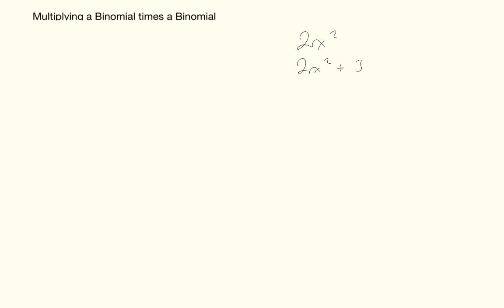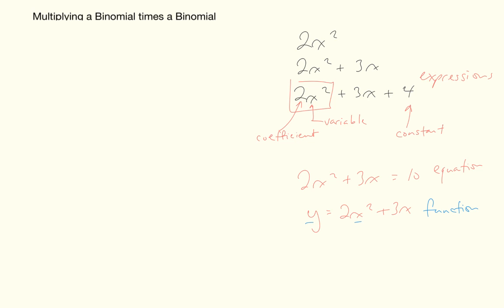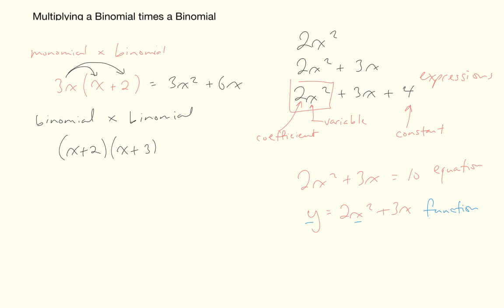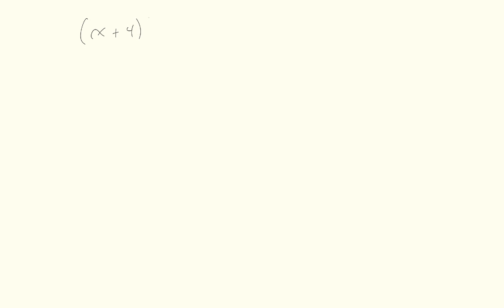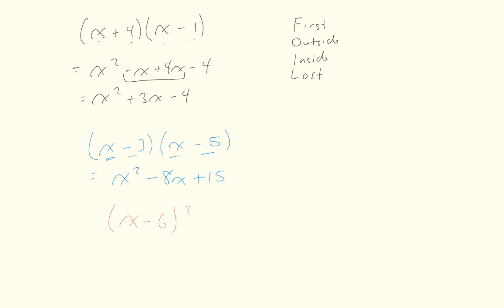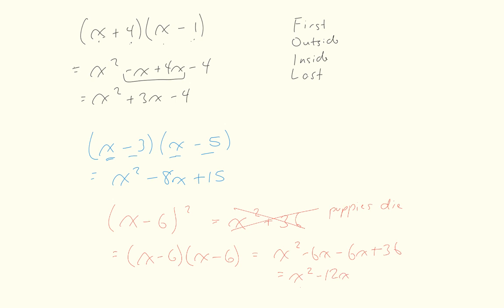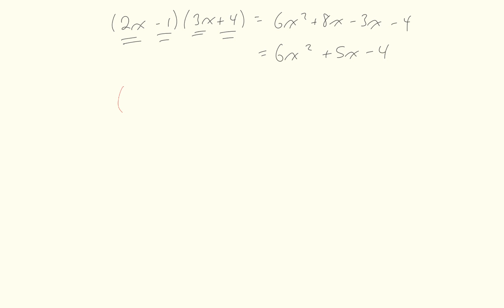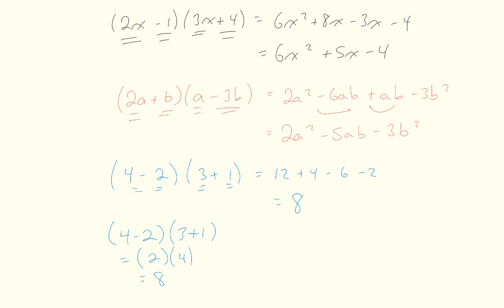Multiplying a binomial by a binomial